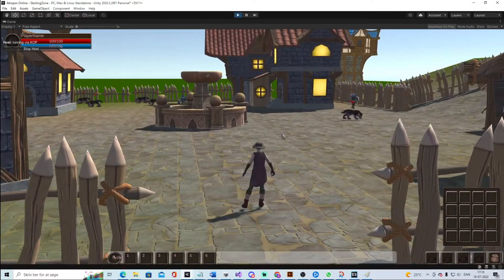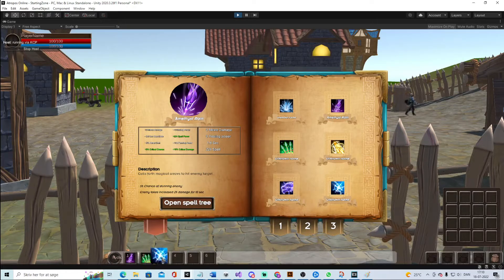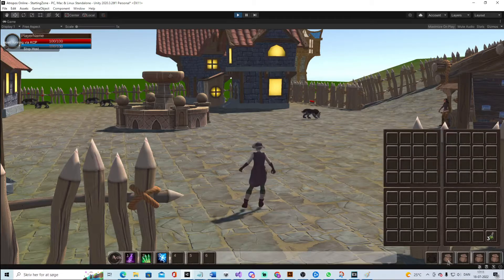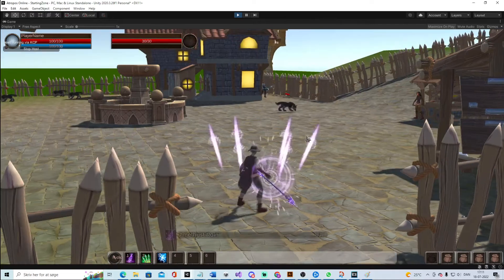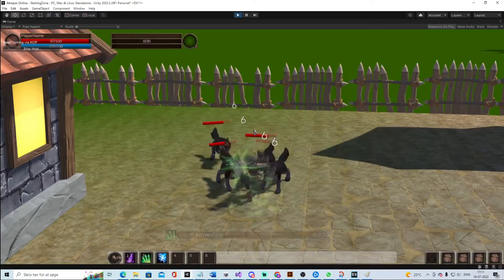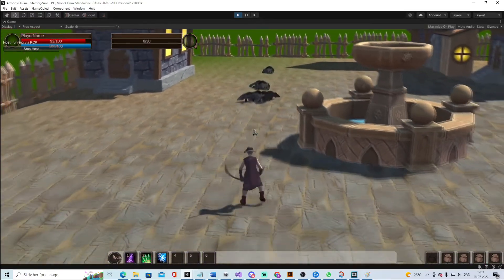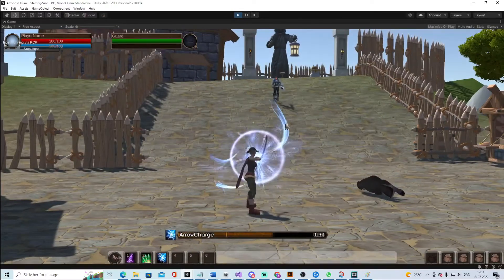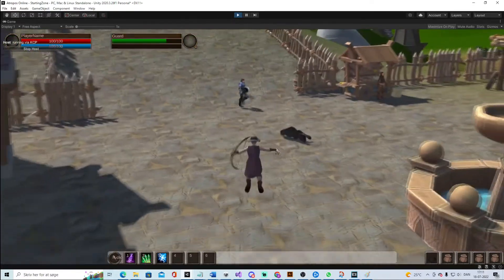½ Year of Game Dev - Making a Multiplayer Game in Unity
In this video we take a look what im currently working on a features for my own game and tutorials to release for you guys.

If you'd like to support my game you can do so

Gear and Specc:
 Engine - Unity
3D Modeling - Blender
Assets : Unity asset store.

Recording/Streaming
Screen Recorder

In this video we take a look at the last 1 years of game dev, which I spent making a multiplayer game.

If you're new to the channel, this is a great way to get up to speed what we are going to create in the tutorials there is coming.  Working on this project have taken alot of my time and been full with mistakes and lessons that I learned along the way, and I can't wait to see what the next 2 years will be like! Were i can release the game (Hopefully)